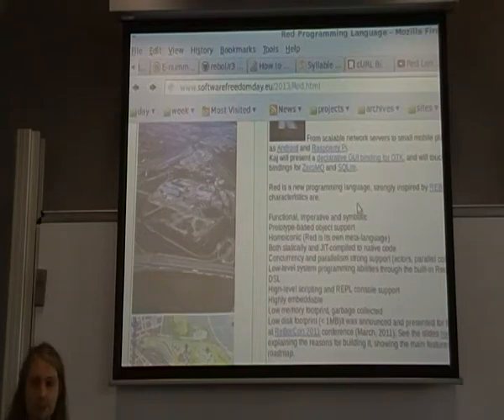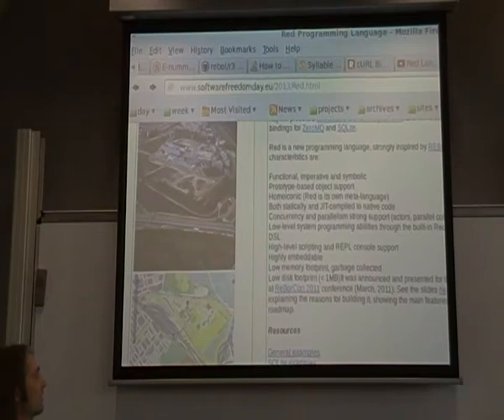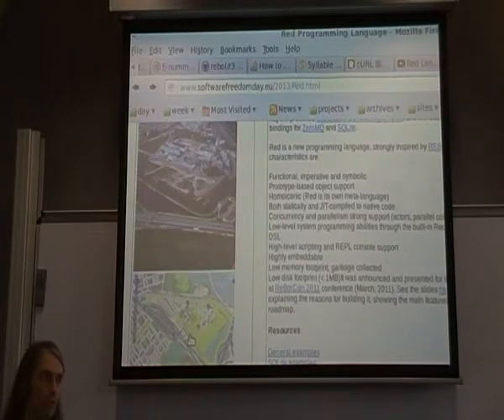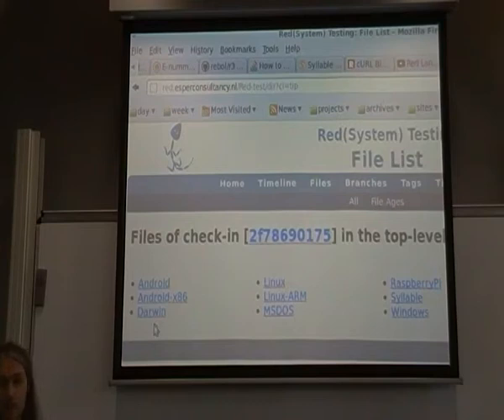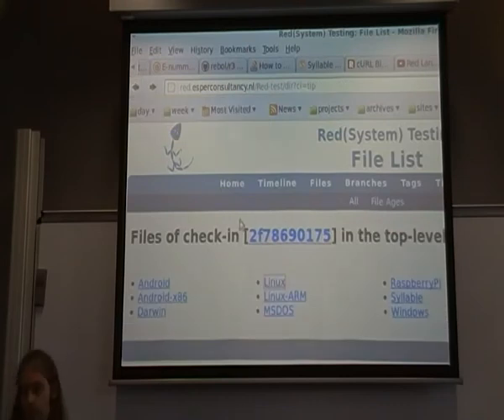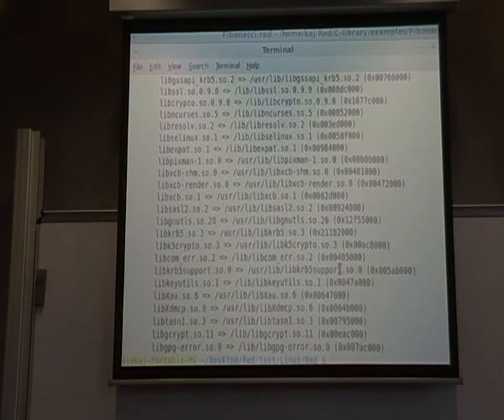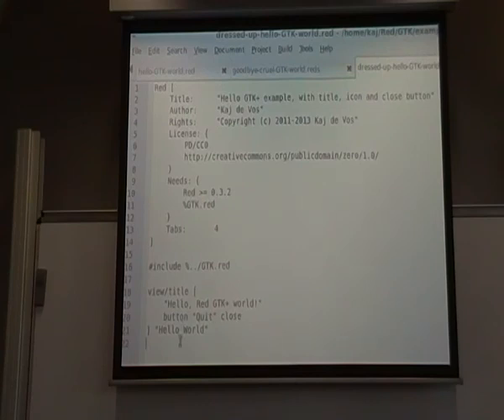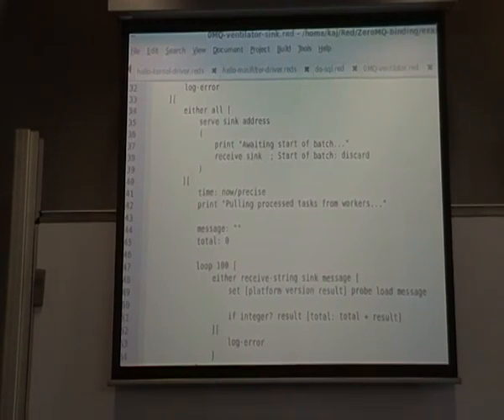Red Programming Language: From Systems Programming to Declarative GUI Scripting - Kaj de Vos